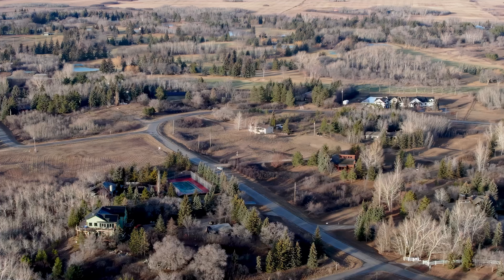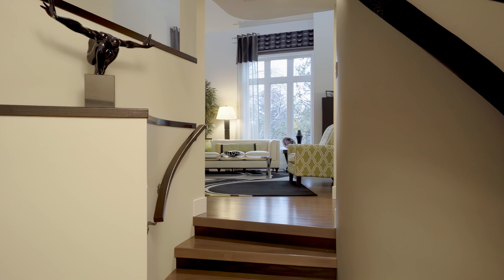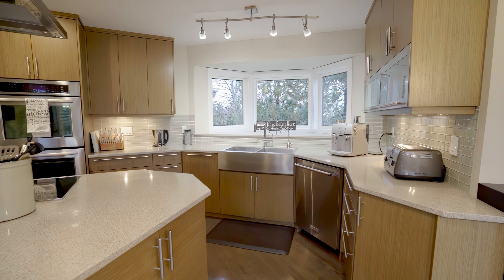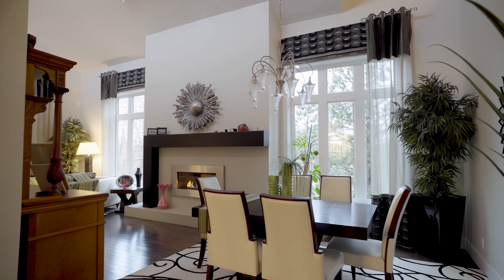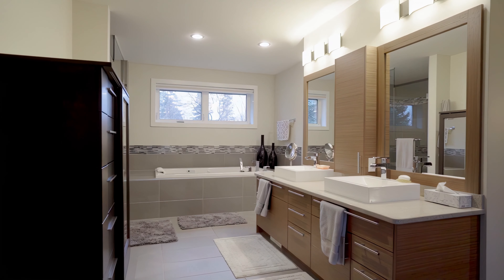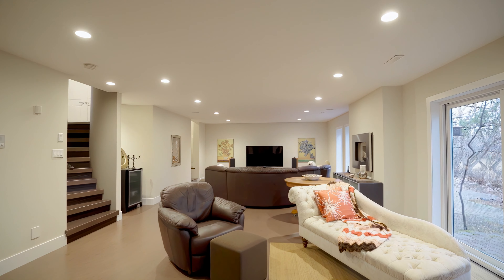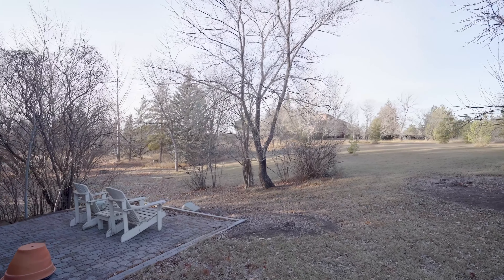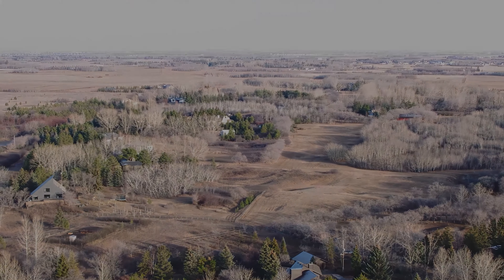Property Tour | Riverside Estates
Embark on an exclusive journey through Riverside Estates, where luxury living meets breathtaking natural beauty just outside Saskatoon, SK. Set against the picturesque backdrop of the Saskatchewan River, Riverside Estates epitomizes elegance, sophistication, and tranquillity. Saskatchewan has never looked better!

0:00- Intro
0:02- Riverside Estates
0:17- House Exterior
0:31- Entryway
0:50- Kitchen
1:41- Back Entry
1:50- Living/Dining Room
2:21- Primary Bedroom
2:43- Upstairs Seating + Bedrooms
3:02- Lower Level
3:35- Outside
4:14- Outro